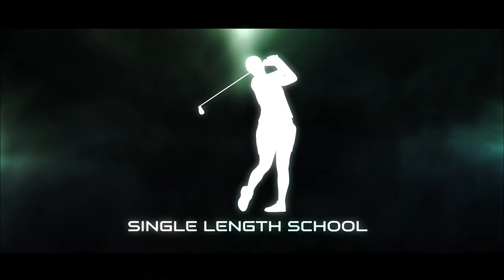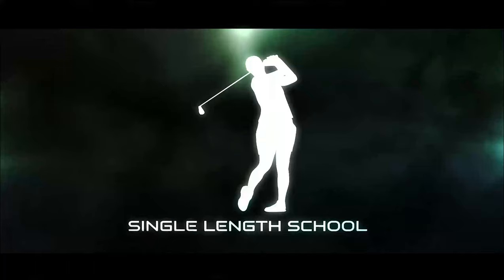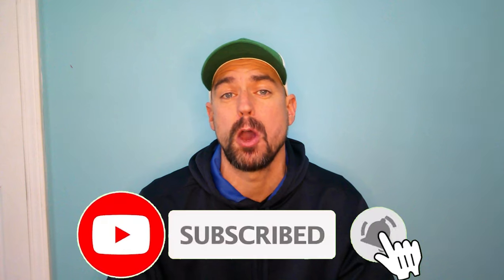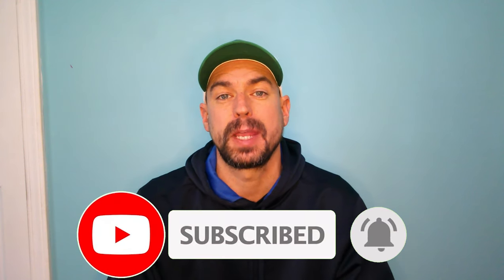Single Length (One Length) Iron Options You Can Buy in 2021 | Golf Smarter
Today, we're talking your single length, aka one length, iron options for 2021. There's a few new models on the market and some other brands that you should know about before buying your next set of irons.

We look at:

Cobra Golf - Forged Tec One, Forged Tec Black One, Rapspeed, Speedzone and F9

All of these companies produce single length irons, like the ones Bryson DeChambeau plays, and can help you improve your golf game by hitting your irons more consistently, getting more distance and having better dispersion.